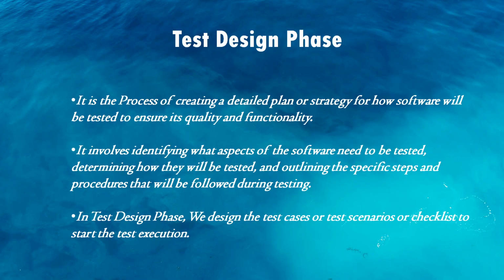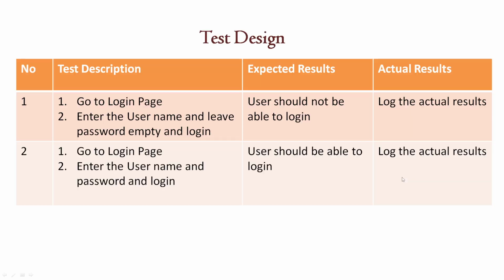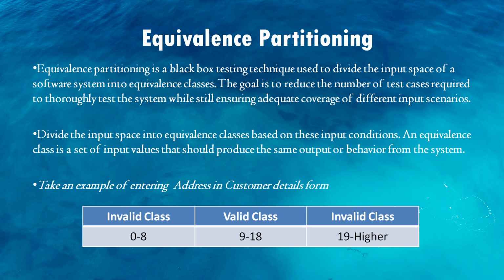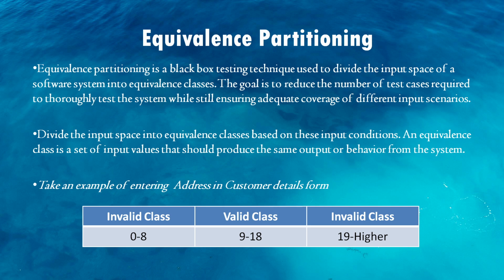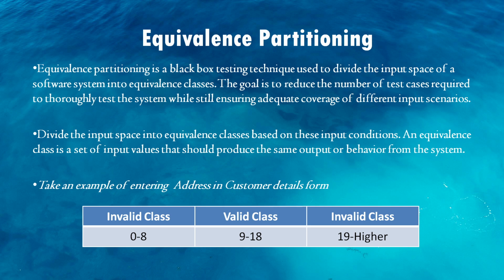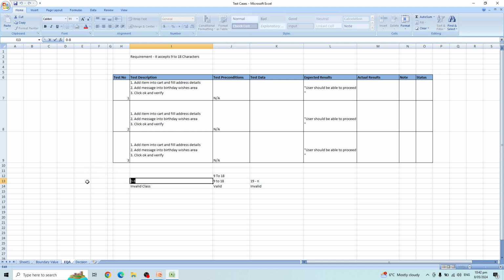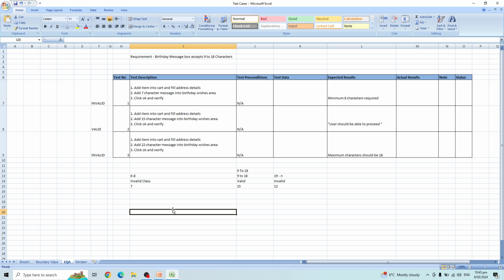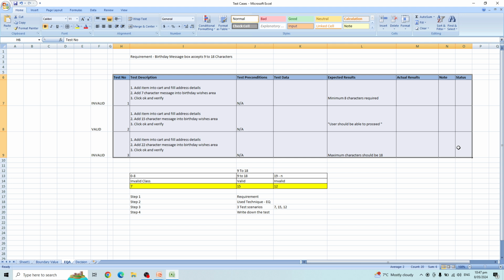Equivalence Partitioning | Test Technique| Part 12 | Software Testing Course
What is Equivalence Partitioning?
How to design test using equivalence partitioning?